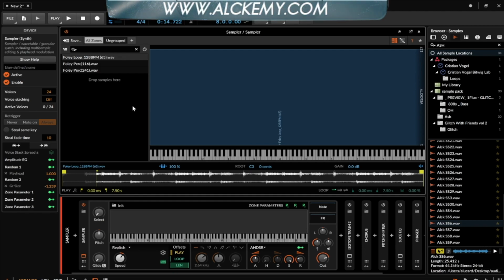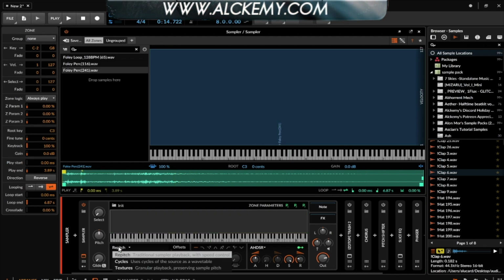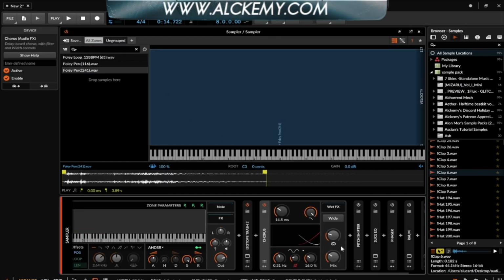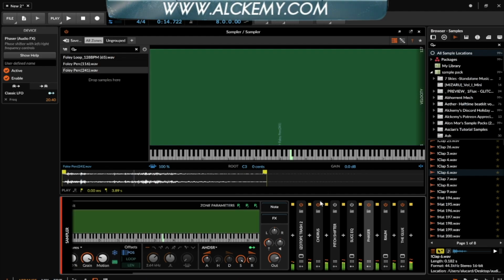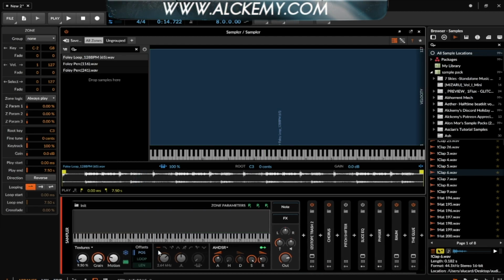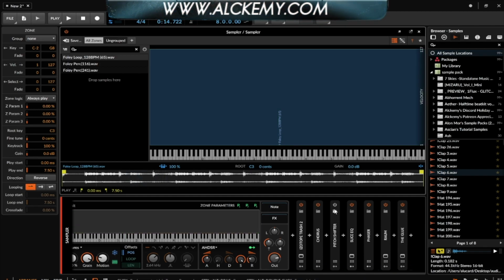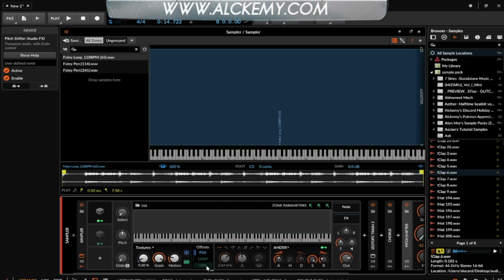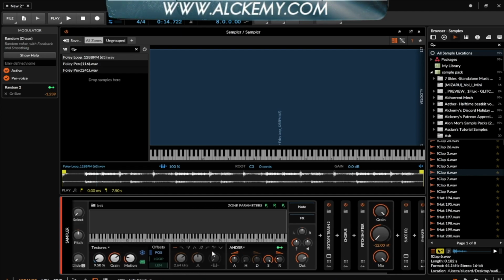Abstract/Horror Soundscape Tutorial Pt.3 Bitwig 's Granular Sampler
How to take advantage of Bitwig's granular sampler to get some awesome textures for your music, film, games, etc.